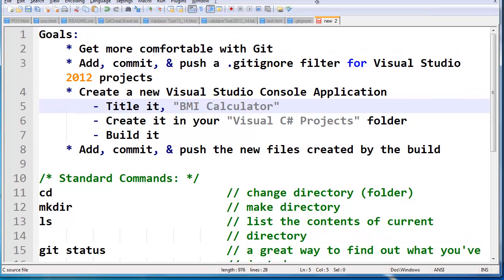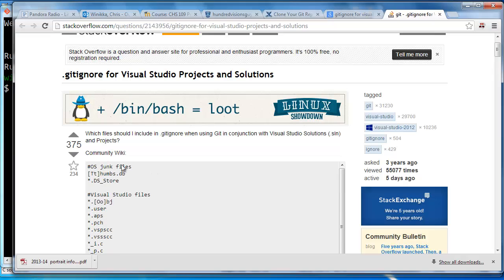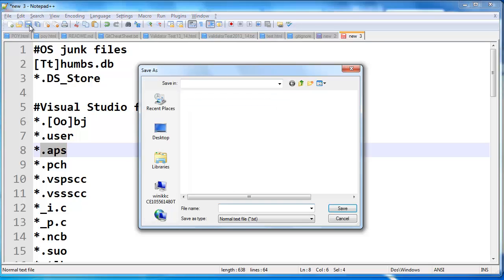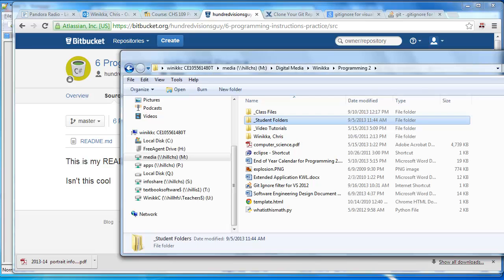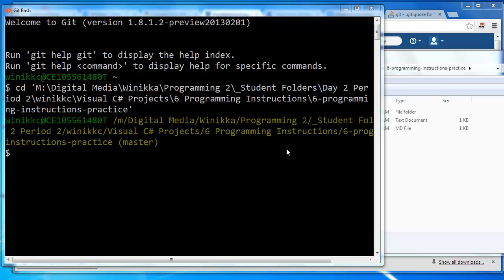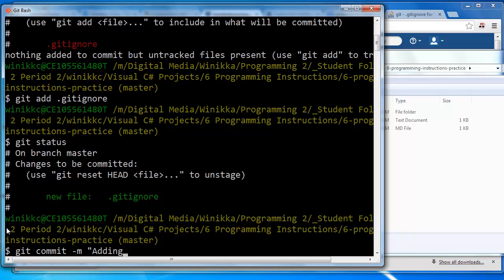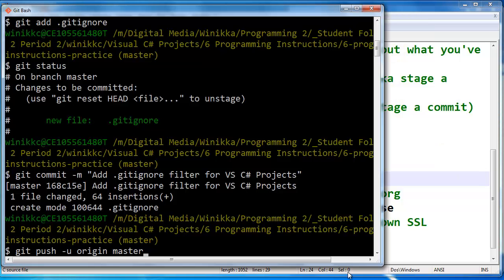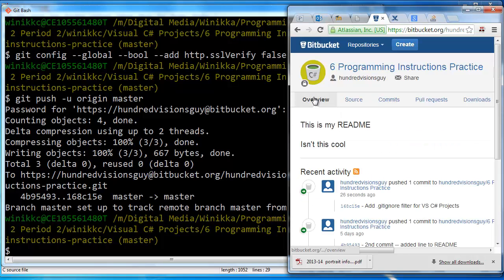Adding a .gitignore filter for Visual Studio 2012 Projects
A Review of Standard Git Commands and how and why to add a .gitignore filter.